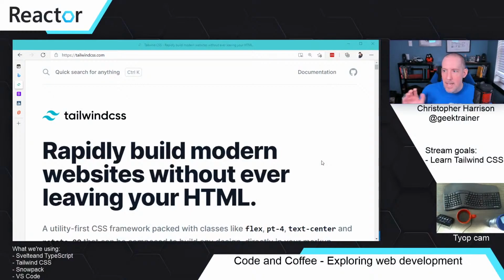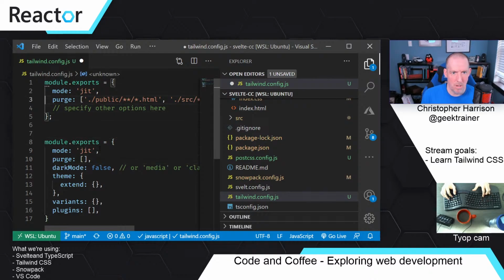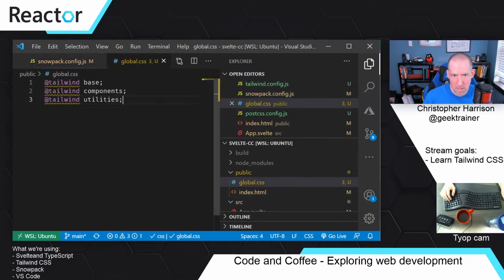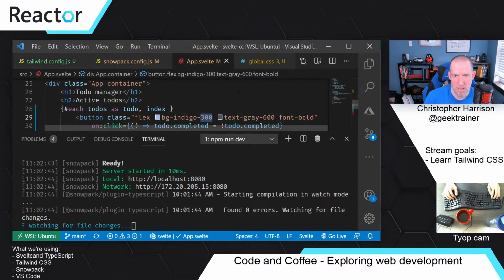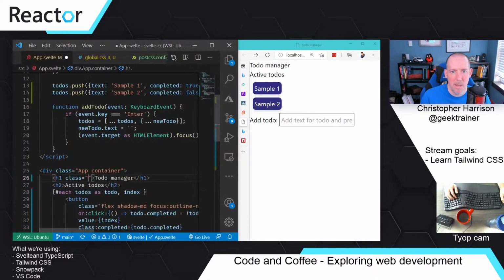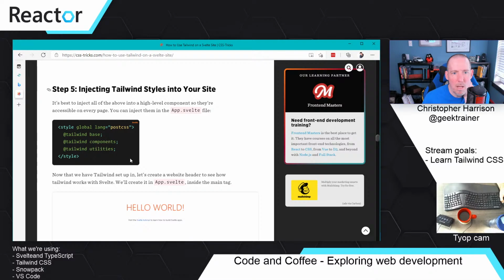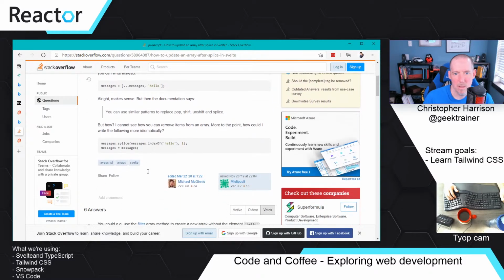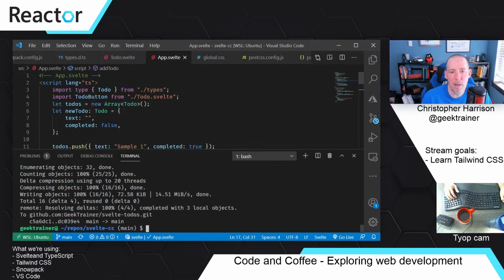Code & Coffee - Exploring Web Development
What’s more fun than coding live in front of strangers on the internet – live coding with friends on the internet, while drinking coffee! In this 2 hour livestream, Christopher Harrison – self proclaimed web geek and almost alpaca farmer – will build projects live. Together with chat, he’ll talk about the different technologies available and why he’s using them. He’ll try out different code and see what works. Because this is live, there will inevitably be things breaking, but there's learnings to be had there as well!

This session is for anyone interested in learning more about web development. Some experience would be useful, but is not essential.

Build fun projects and deploy them to Azure. Bring your questions, the web solutions that have worked for you, and the beverage of your choice! While this is a series, you don’t need to join week over week to know what’s going on and you’re always welcome to access Christopher's GitHub Repo to see what he’s been up to!

Presenter:
Christopher Harrison, Senior Program Manager, Microsoft
Christopher is a longtime web dev who turned a coding hobby into a career. Currently a Senior Program Manager at Microsoft, he never lost the joy he felt in writing code and having the computer do what he asked and sharing that passion with others. These days he can be found at a keyboard writing TypeScript and Python. When not at a keyboard he can be found running long distances or relaxing with his wife and their four-legged child (an adorable dog) in Seattle.

[eventID:13010]